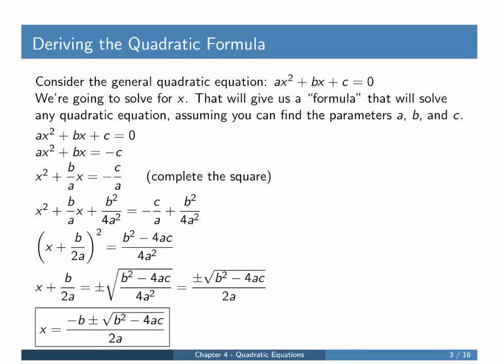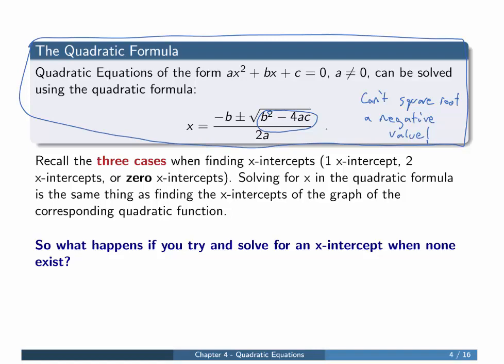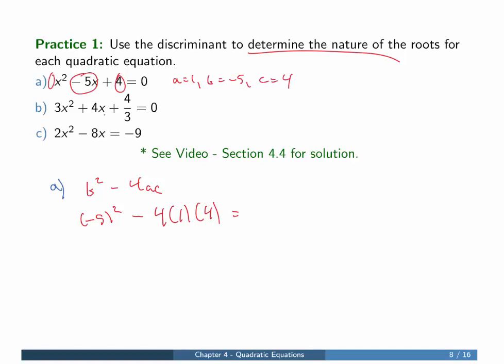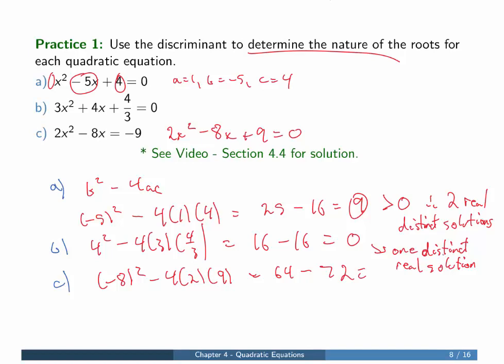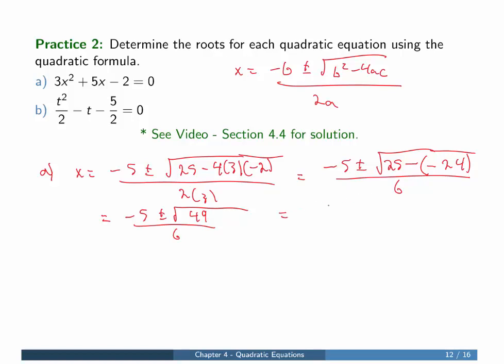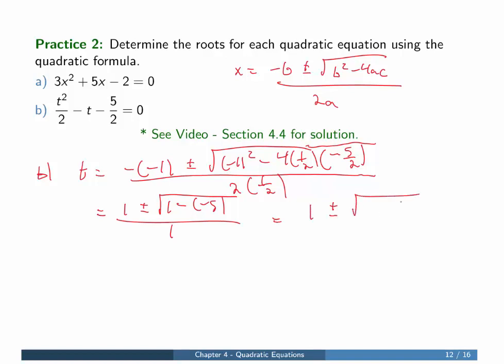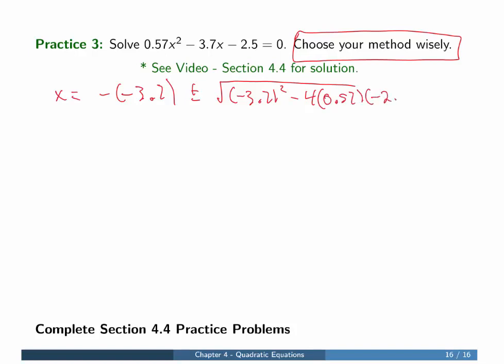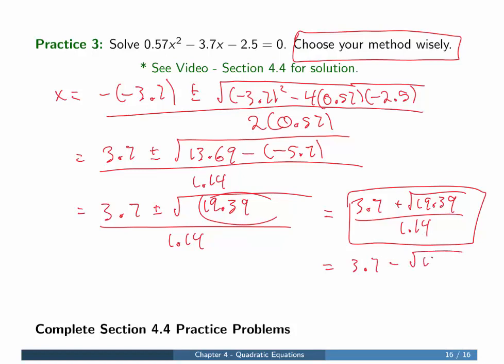Section 4.4 - The Quadratic Formula